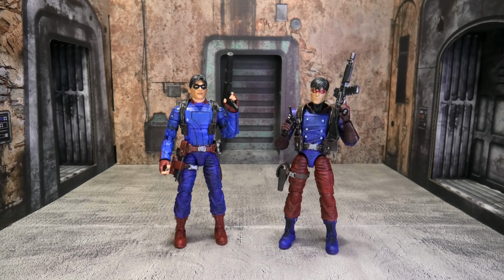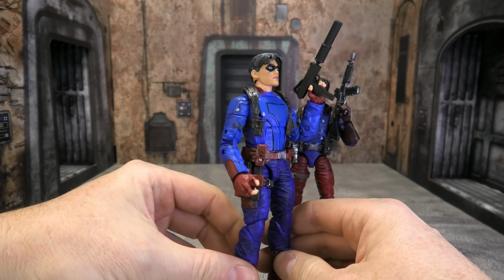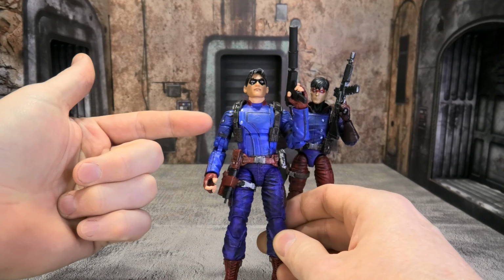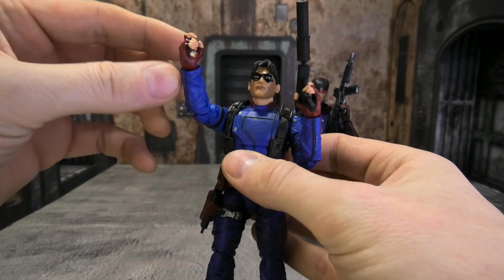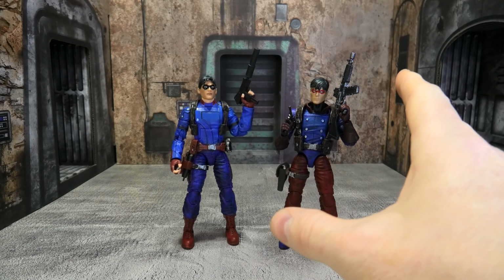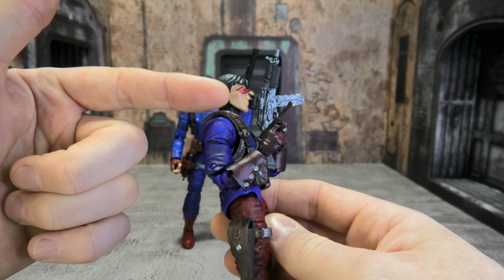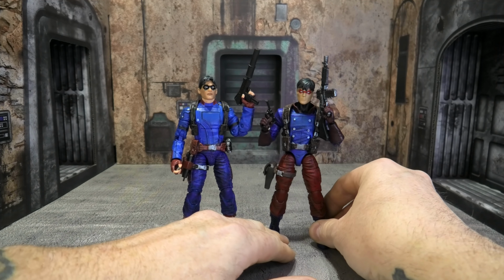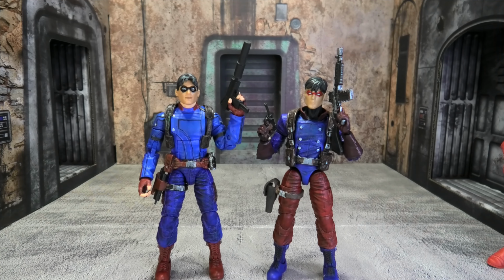Marvel Comics Bucky - Marvel Legends Custom Figures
➡️ Want to talk toys and geek with fellow collectors Click here for the Toy Tubers Facebook

"Don't let others determine your happiness, find what makes you happy and always remember to enjoy your collection"